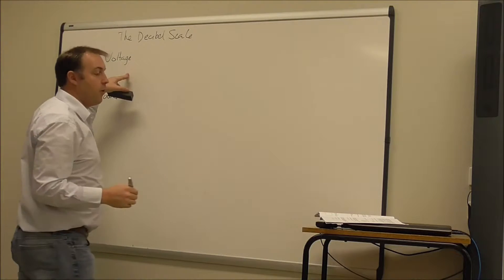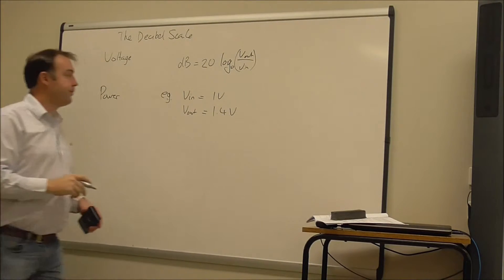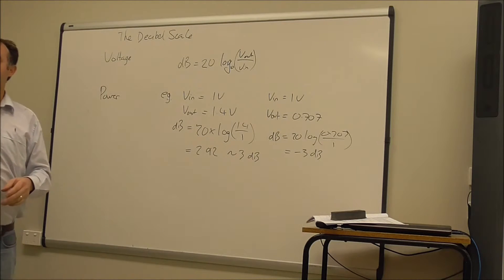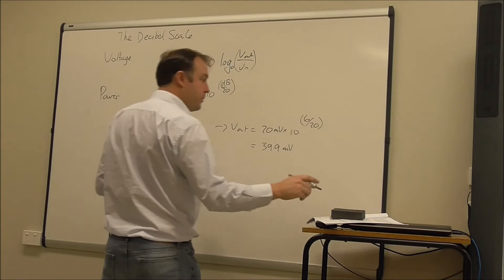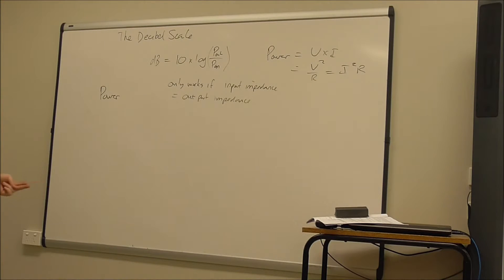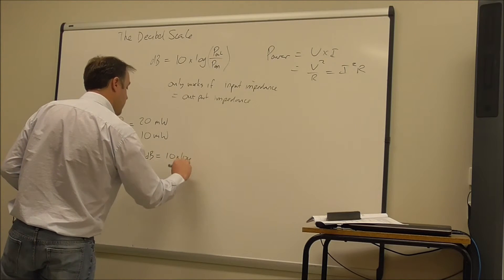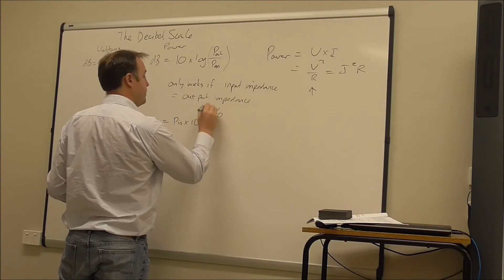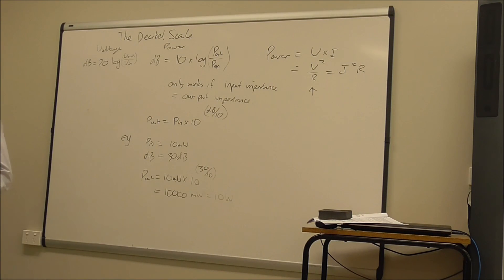deciBels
In this video I look at how to express the gain of a filter/amplifier in the deciBel scale.